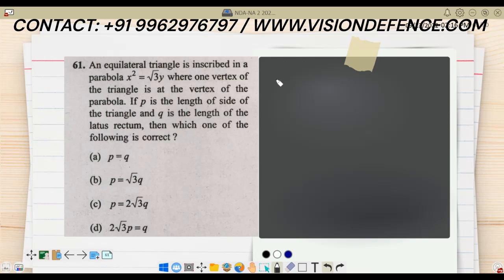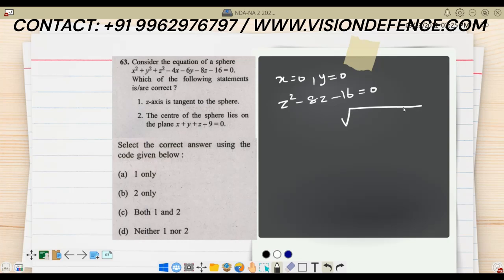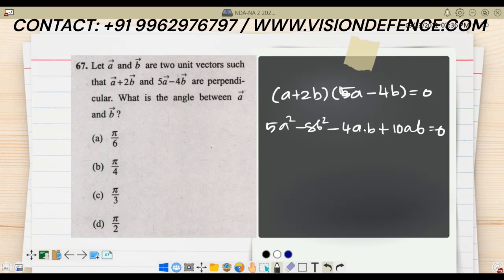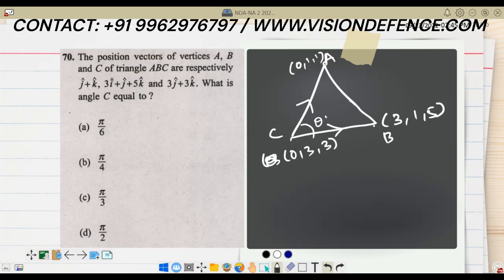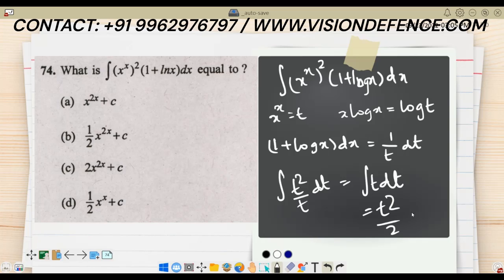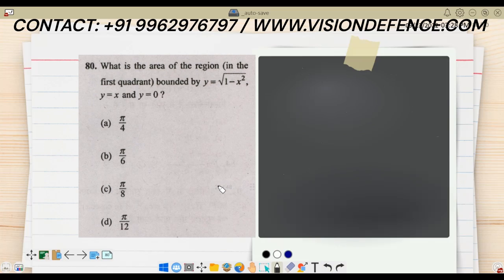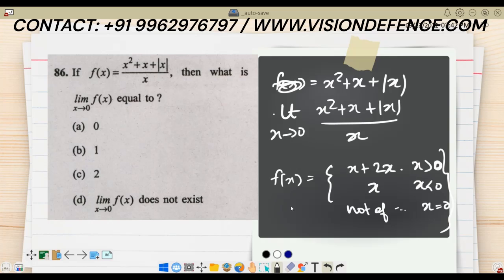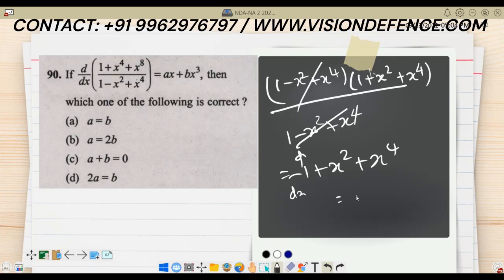NDA/NA (II) - 2022 Maths Paper, SET - A, Q.NOs[61-90] [ENGLISH]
The NDA exam is conducted by the Union Public Service Commission for the recruitment of candidates into the Army, Navy, and Air Force at a very young age and trains them at the National Defence Academy in Khadakwasla, Pune. After their training at NDA, candidates join IMA, INA, or AFA based on their choices and merit list. Every year, the NDA exam is conducted twice: one in the month of April and another one in the month of September. Students studying in the 12th standard or who have completed the 12th standard and are within the age group of 16.5 to 19.5 years can apply for this exam.

VISION DEFENCE INSTITUE -: #142 2nd floor, Sivagami Complex, Velachery - Tambaram Main Rd, Tambaram East, Chennai, Tamil Nadu 600059

Vision Defence Institute is a premier and No.1 in Defence training and coaching for - Combined Defence Services Exam (CDSE), National Defence Academy Exam (NDA), Air Force Common Admission Test (AFCAT), Central Armed Police Force (CAPF) and Service Selection Board Interview (SSB) at officer cadre level; Soldier, Airmen and Sailor entry level coaching.

The Vision of Vision Defence is to make to reach the best coaching to candidates to top the exams, and set bench marking standards in academic and physical training.

The mission of Vision Defence is to bring out the best in candidates, making potential cadets into potential officers to join the elite Defence services protecting our country.

Come Join Us...! Brace Yourself. ! Join the Men in Uniforms. !